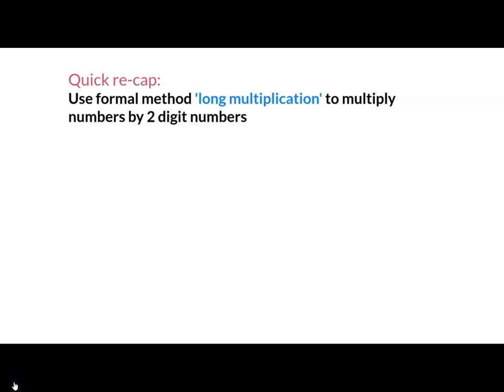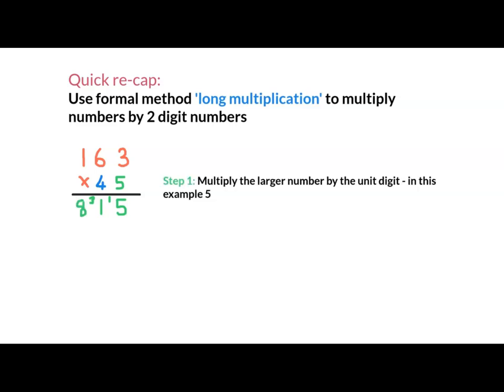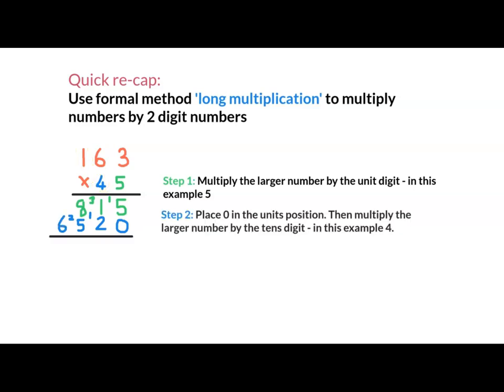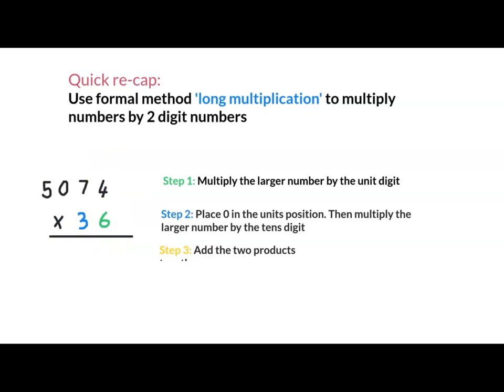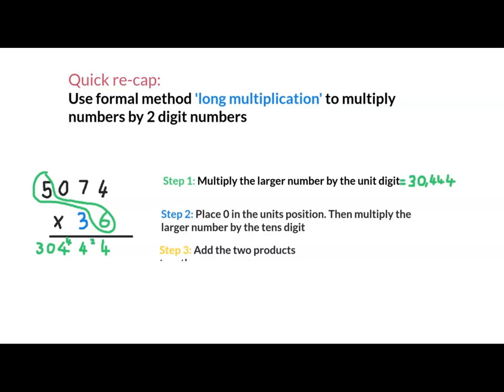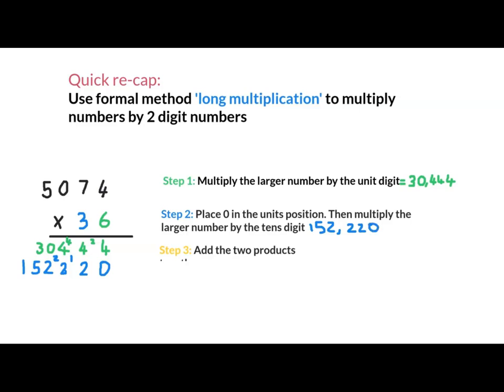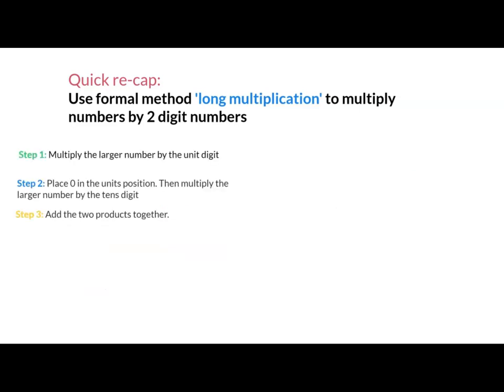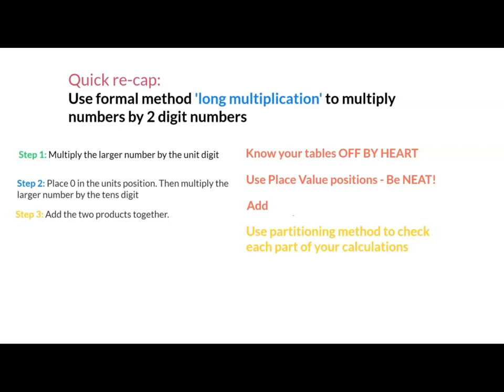Long Multiplication Quic Recap